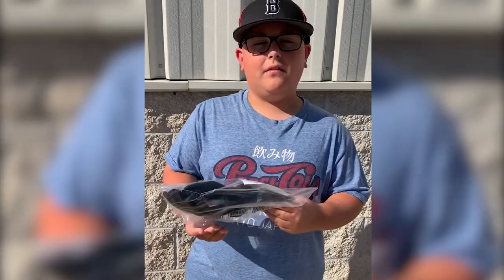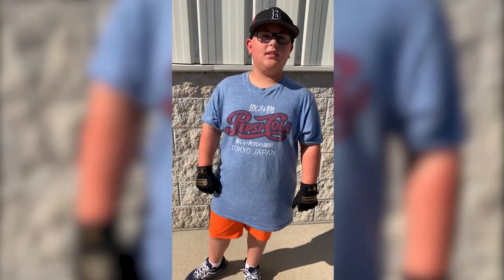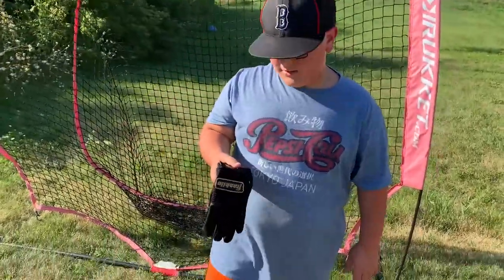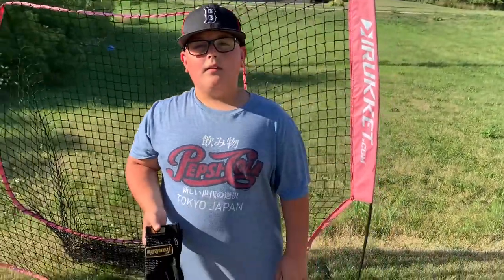Max meets the Franklin Classic Pro Batting glove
Max takes a head first dive into the Classic Pro Batting Glove by Franklin.  It's a brand new, never been used review. Enjoy!